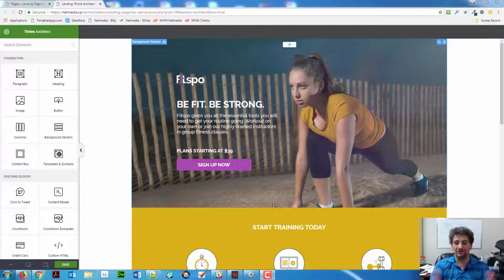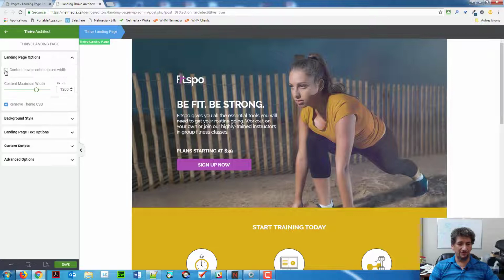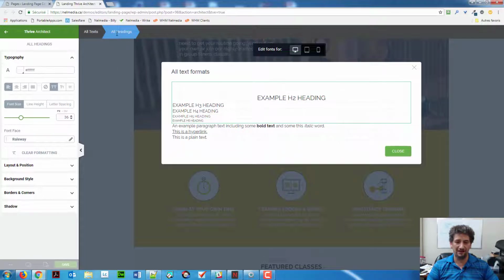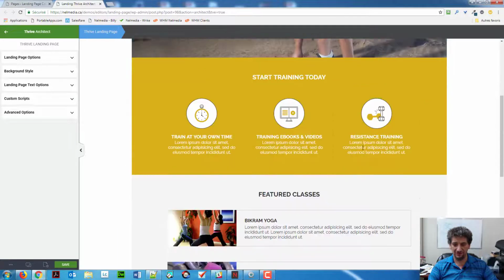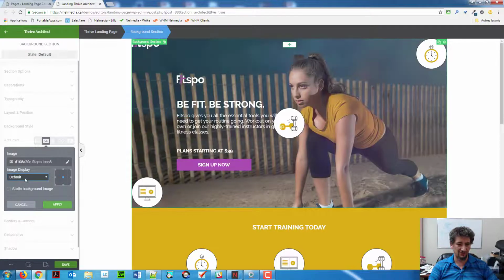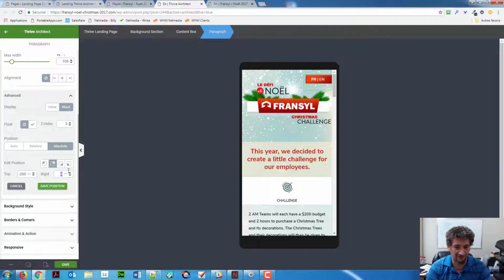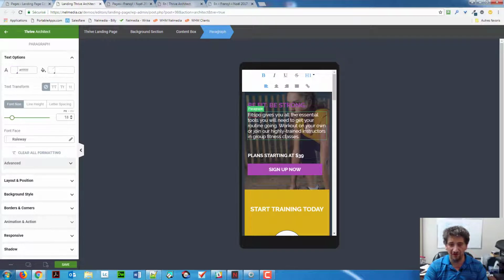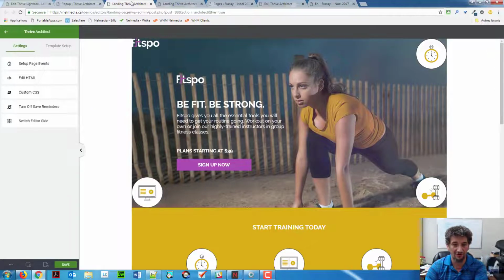12 things only Thrive Architect can do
In this video I show you 12 features that the Thrive Architect WordPress page builder is the only one to have and which, for me, makes it the best and most flexible page builder out there.

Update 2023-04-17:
After almost 5 years, and so many new builders (Breakdance, Bricks, Zion, Brizy, etc), there are still things that are unique in that list...
1- View and edit HTML code: don't think any other builder (besides maybe LiveCanvas which is an HTML builder more than anything else) allows you to view and edit the code that way;
3- Well, we could argue that Oxygen completely bypasses the theme and that Bricks is a lightweith theme itself, so doesn't need that feature... but the closest would be Breakdance, that allows you to bypass the theme (like Oxygen) or not... So, pretty similar, but not exactly the same thing;
4- Breadcrumbs has been integrated into Gutenberg/Blocks; also most builders now have a navigation/structure panel to show it, but the way that TA does it is only replicated in Gutenberg from memory (don't remember all the page builders out there on the top of my head...
5- Ease of overall text editing: I think that I saw something similar lately... Was it the new FSE of Gutenberg in WP 6.2? Probably... Looks like Gutenberg is the only one taking notes of what TA did well... ;)
7- Background layers: TA is still the only one to do it!!! Yes, many allows you to have an overlay, but that's all. How do you put 4 images in the four corners like in the example? You can't...
9- Float: I think I saw it, but let's be honest ths way of building has been replaced by flex and grid layouts nowadays... But still, I think only Elementor (and buried somewhere Breakdance) allows us to do exactly that...
11- Show hidden elements... Hmm, didn't see it in the most popular page builders from memory...